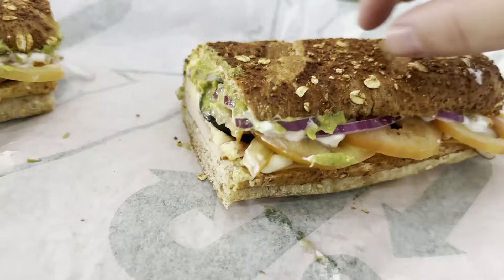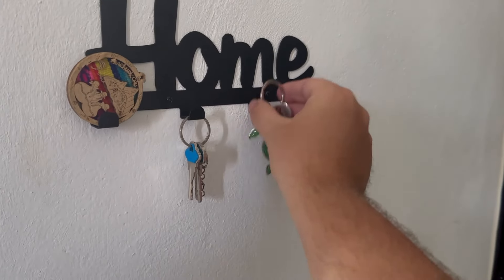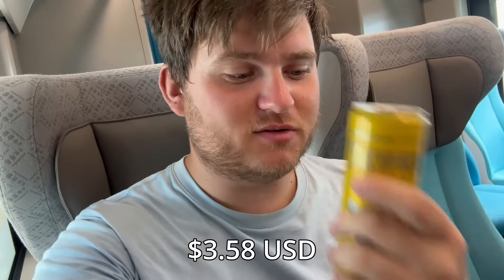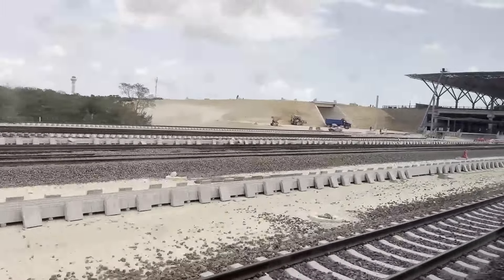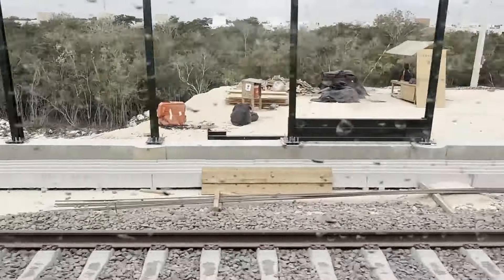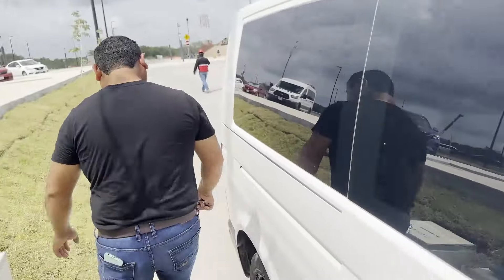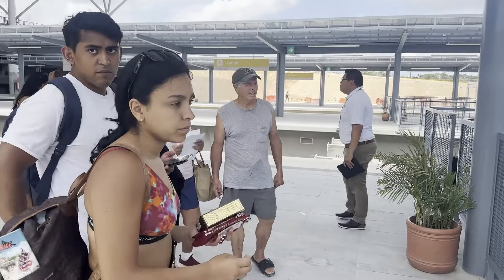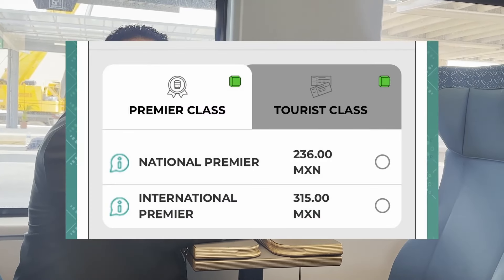MOVED TO MEXICO - TREN MAYA - PLAYA DEL CARMEN - CANCUN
Had the privilege of riding the Mayan train from Playa Del Carmen to Cancun.

Made this video to compare what you get buying the cheapest ticket on board versus their premier ticket.

The Tren Maya is a significant infrastructure project in Mexico aimed at boosting tourism and economic development in the region. Stretching over 1,500 kilometers, it will connect key tourist destinations in the Yucatán Peninsula. The project has faced criticism from environmentalists concerned about its impact on local ecosystems and indigenous communities. Proponents argue that it will create jobs and stimulate growth in the region. Its completion is expected to have a transformative effect on the tourism industry and regional connectivity in Mexico.

Editor: @jarvisedits (twitter)

Chapters:

0:00 Intro

0:21 Wake up and Arrival Playa Del Carmen Train Station

2:30 Drink and Food Options

3:08 Enjoying The Ride

5:46 Cancun Train Station

6:46 Tony Interview and Ride to Beach

7:57 Delfine Beach

8:49 Go mart and snack time

9:15 Cancun Train Station Heading Home

11:15 Premier Seating

13:02 Enjoying Ride Home and Concluding Thoughts